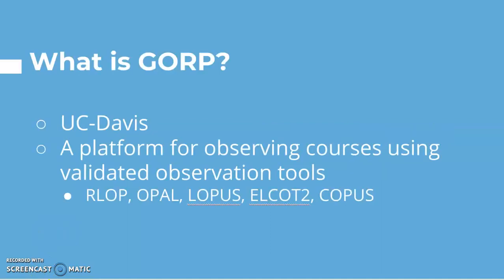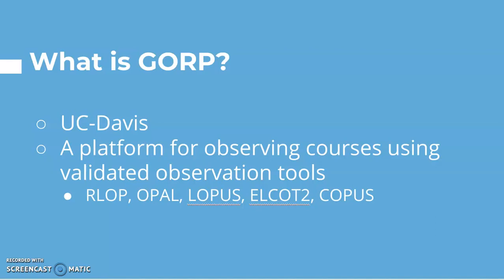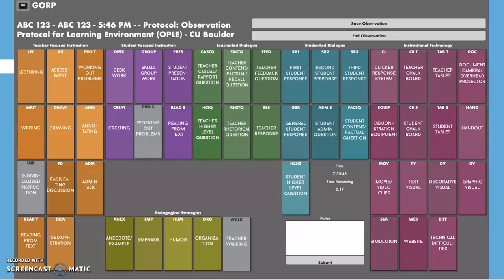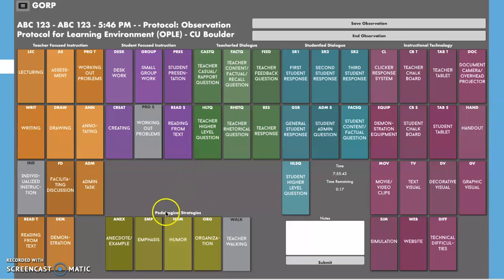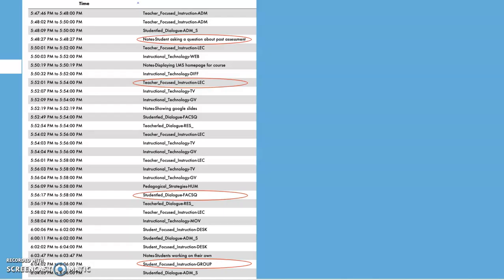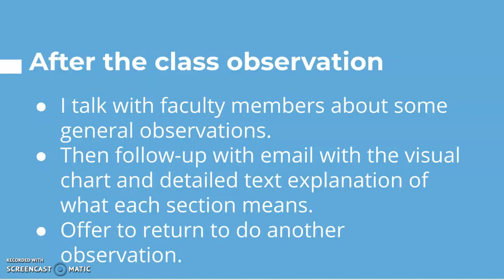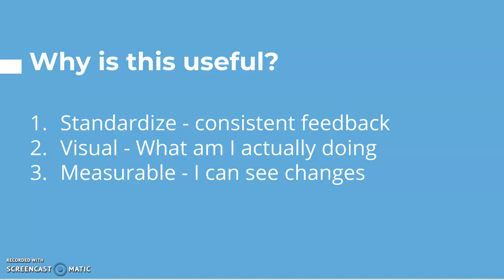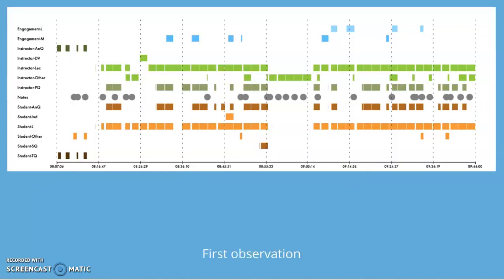UNCG use of the GORP tool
UNCG has been using the GORP tool from UC-Davis to document classroom observations.